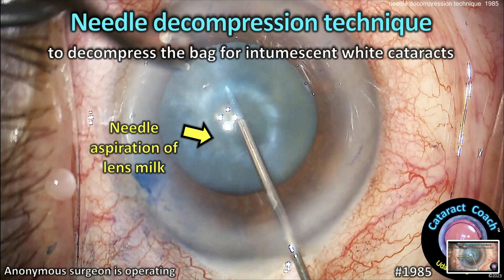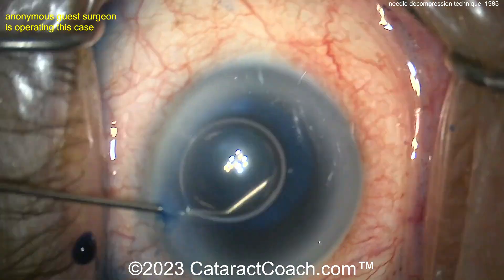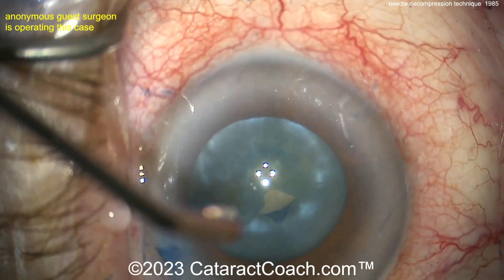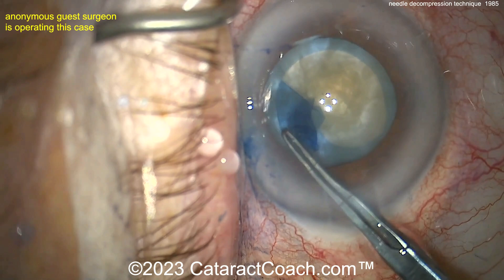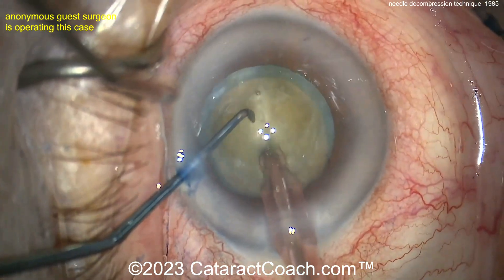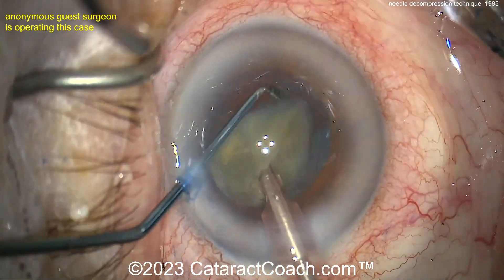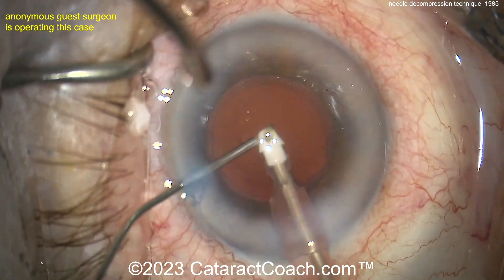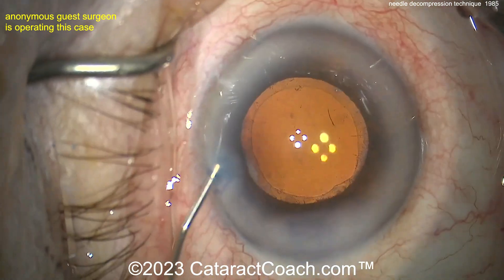CataractCoach™ 1985: needle decompression for intumescent white cataracts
Intumescent white cataracts have liquefied lens cortex which creates a high intra-lenticular pressure and this causes a force on the lens capsule as you attempt the capsulorhexis. This can lead to capsule runout and the dreaded Argentinian flag sign. For most of these cases, using a needle decompression technique can really facilitate the surgery and lessen the risks of capsular radialization. This video shows an anonymous resident surgeon doing a great job with this technique. What is your approach to intumescent white cataracts?